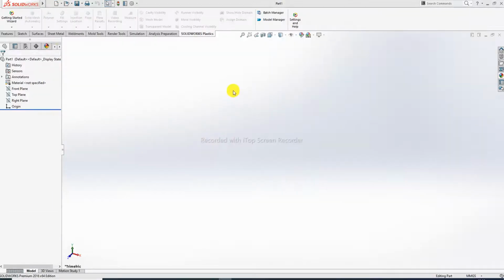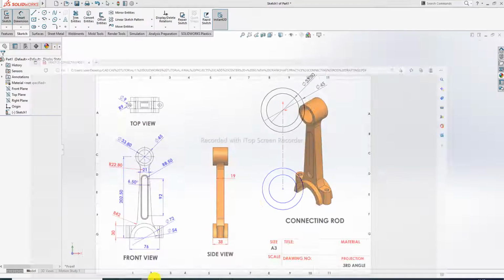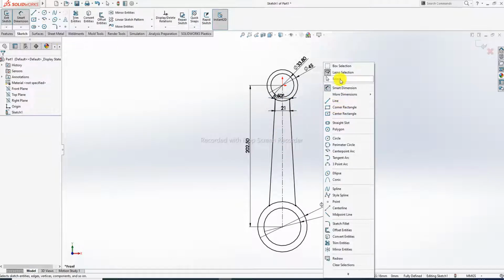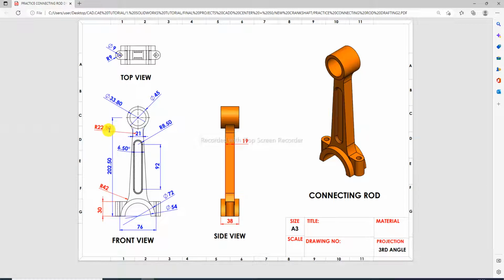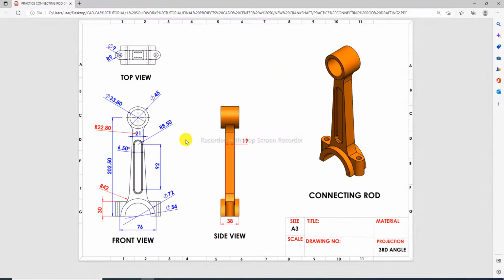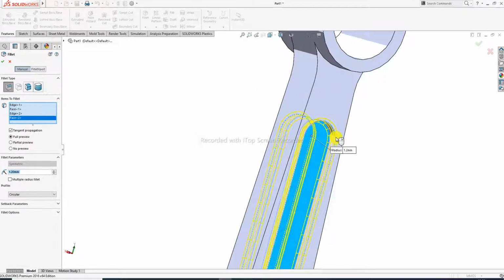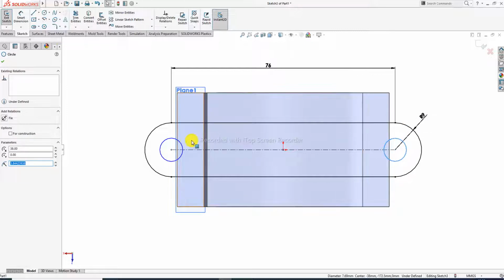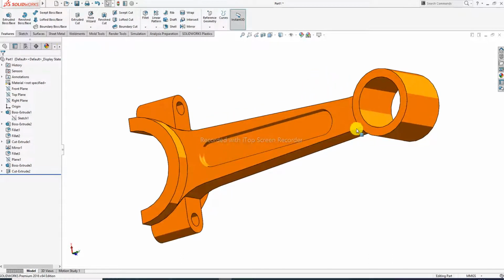SOLIDWORKS PRACTICE TUTORIAL-04, CONNECTING ROD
Main Topics:
1. AUTOCAD Tutorial for Beginners & Advance.( 2D sketching Drawing, 3D Modeling Design and Isometric Design, Industrial Projects Design All Easily Learn in AutoCAD Software).

2. SOLIDWORKS Tutorial for Beginners & Advance.( 2D Sketching Drawing, 3D Modeling Design, Surface Modeling Design, Sheet Metal Design,  Weldments design, Assembly Process, Drafting Process, Simulation Process, Industrial Projects Design All Easily Learn in SOLIDWORKS Software).

3. CATIA V5 Tutorial for Beginners & Advance.(2D sketching Drawing, 3D Modeling Design, Wireframe and Surface Design, Generative Sheet Metal Design, Assembly Process, Drafting Process, Simulation Process, Industrial Projects Design All Easily Learn in CATIA V5 Software).

4. ANSYS workbench Tutorial for Beginners & Advance.(2D Sketching Drawing, 3D Parts Design & Analysis, Surface Parts Design & Analysis, Sheet Metal Parts Design & Analysis, Industrial Projects Design & Analysis All Easily Learn in ANSYS Workbench Software).

5. GD&T Tutorial for Beginners & Advance.( GD&T AutoCAD Software, GD&T SOLIDWORKS Software, GD&T CATIA V5 Software, Industrial GD&T All GD&T Learn Easily).

6. NEW Update COMPUTER Knowledge.(New update computer parts, New update software knowledge, New update any notifications related to computer knowledge).